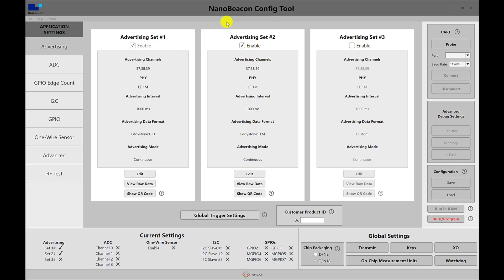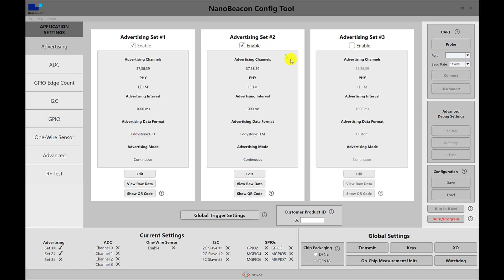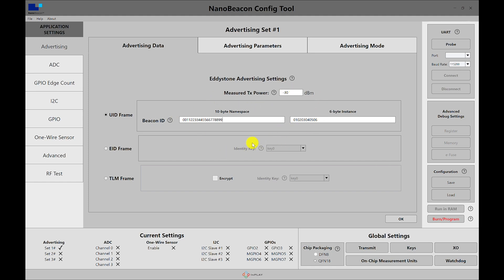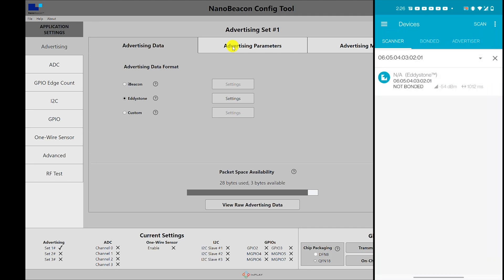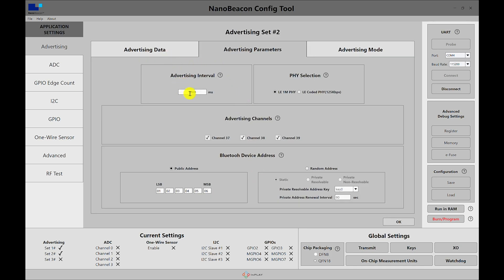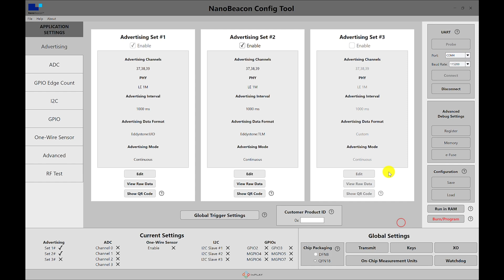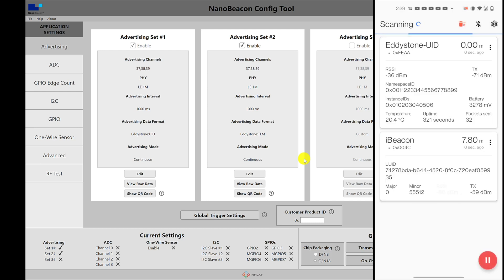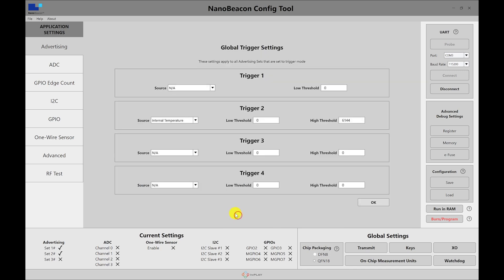Ep8. Eddystone Configuration Example with NanoBeacon Config Tool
An introductory tutorial video on how to configure Eddystone using the NanoBeacon Configuration Tool.